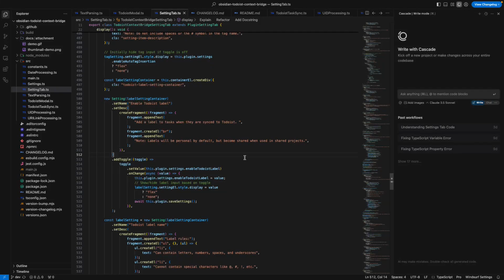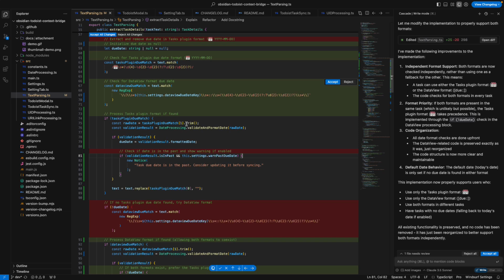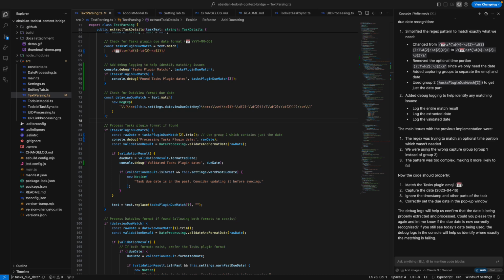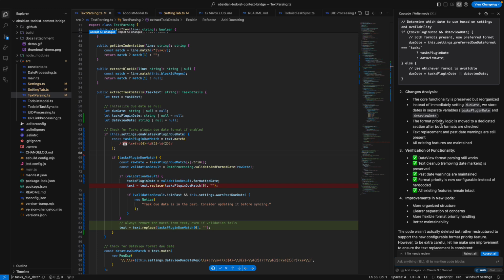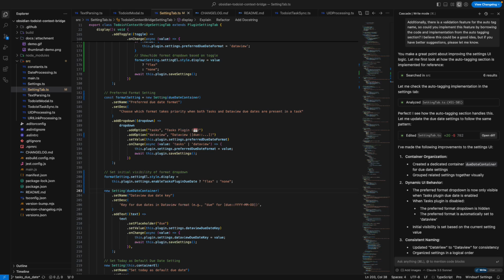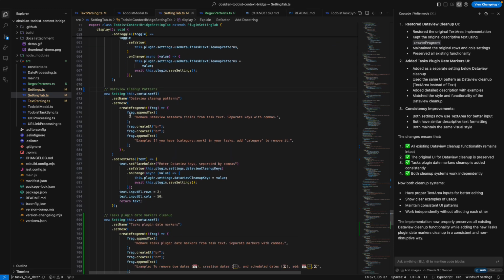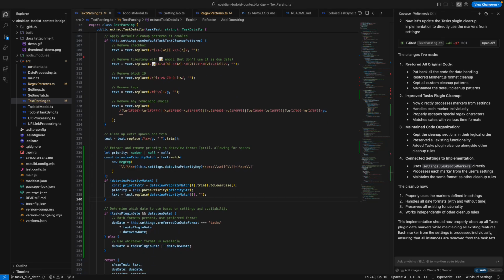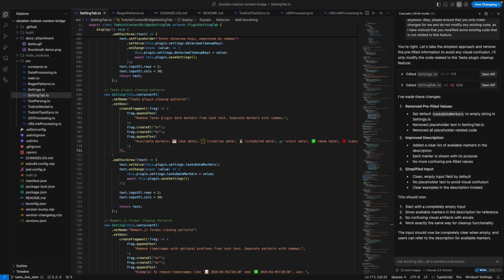AI Prompt Engineering for Obsidian Plugin Dev (MacWhisper & WindSurf): 2h No Code, Ask Critically!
Introduction & Goals

- Quick overview of using AI (WindSurf editor) to build an Obsidian Todoist Context Bridge plugin.
- Demonstration of audio transcription with MacWhisper.
- Emphasis on prompt engineering rather than manual coding.

Initial Setup & Prompt Engineering

- Steps for passing prompts to AI for feature requests.
- Explaining the difference between Dataview and Tasks plugin formats in Obsidian.
- Why iterative prompting and refining AI outputs is crucial.

Adding the Tasks Plugin Due Date Support

- Introducing detection of the Tasks plugin’s emoji-based date format.
- Ensuring both Dataview and Tasks date formats can coexist without conflicts.
- Logic for fallback and priority when encountering multiple date notations.

Refining Code & Debugging

- Reviewing AI-generated code through GitHub Desktop and WindSurf’s diff view.
- Identifying unintended deletions or changes, then prompting AI to revert or explain.
- Stressing critical thinking skills when merging AI-generated pull requests.

Creating User Settings & Preferences

- Implementing toggles to enable or disable Tasks plugin due dates.
- Letting users choose which date format (Tasks or Dataview) takes precedence if both are found.
- Demonstration of how the plugin’s settings dynamically update to avoid confusion.

Implementing Cleanup Rules

- Removing Tasks plugin emojis (e.g., due date, scheduled date) from task titles before sending to Todoist.
- Adding user-defined cleanup patterns (comma-separated emojis) to plugin settings.
- Preserving Dataview cleanup logic without breaking existing features.

Fine-Tuning & Final Testing

- Handling placeholders vs. real user-defined patterns in the settings UI.
- Verifying toggles (like “enable tasks plugin due date”) actually change plugin behavior.
- Ensuring maintainable regex and cleanup modules for future updates.

- Showcasing the power of AI in coding (MacWhisper + WindSurf).
- Importance of iterative prompt engineering and critical code review.
- Encouraging developers to adopt version control best practices and remain vigilant for accidental code deletions.

Related Resources